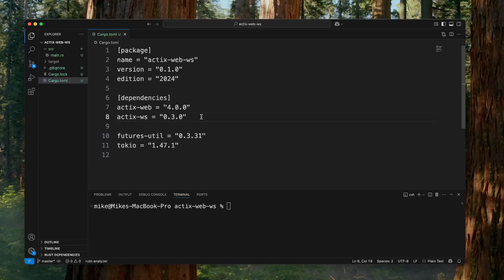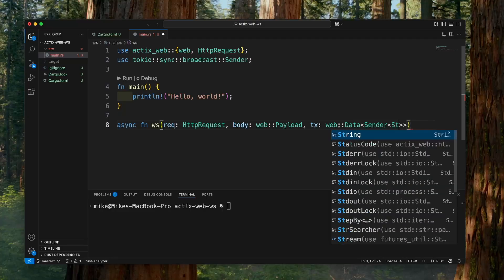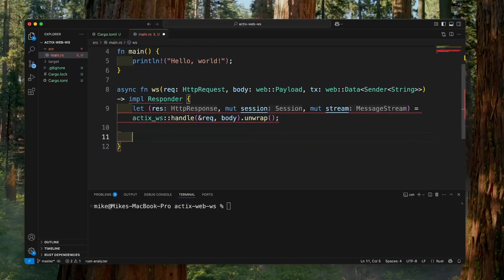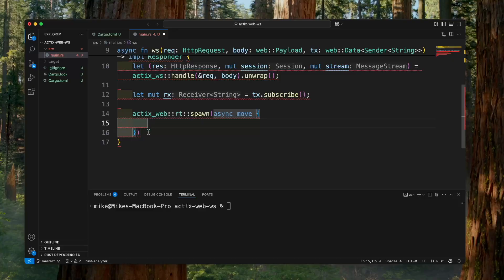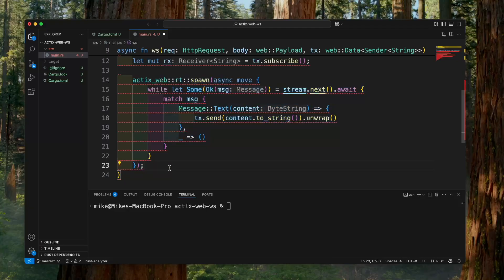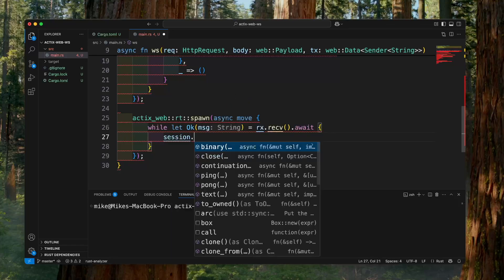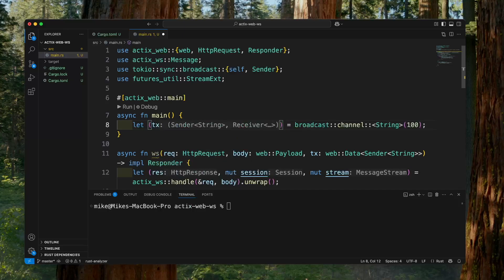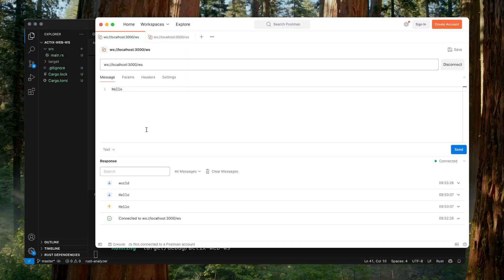Actix-Web | WebSocket | Chat App Server | Rust | Tutorial